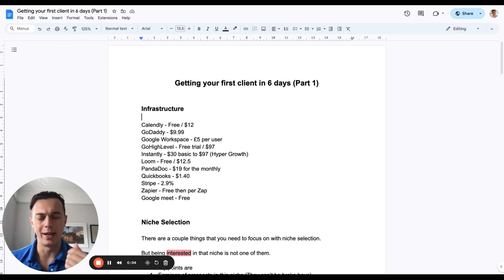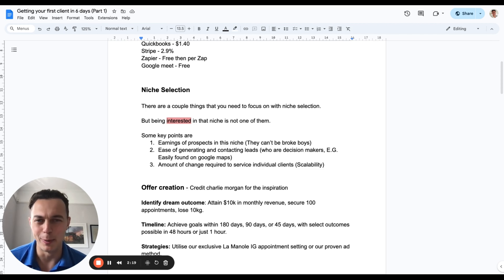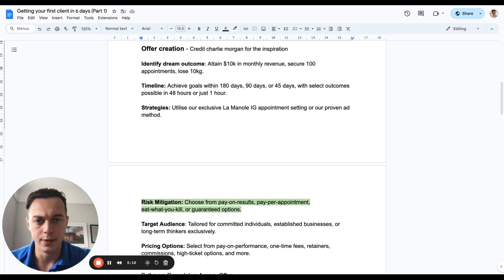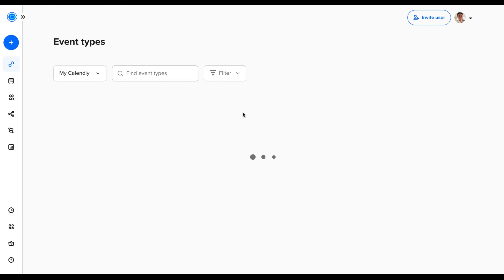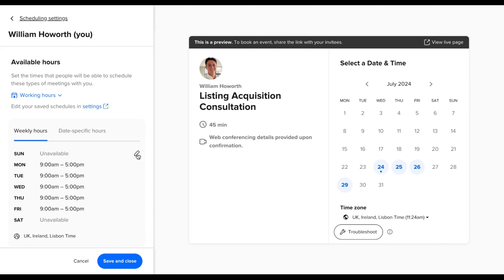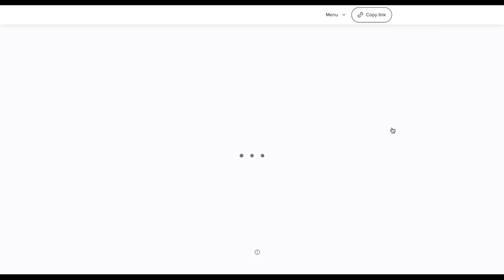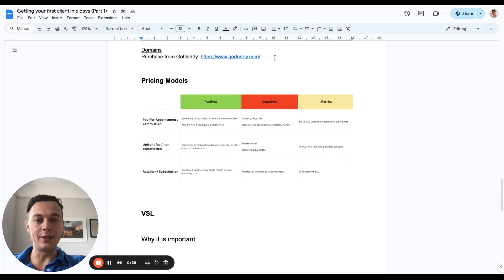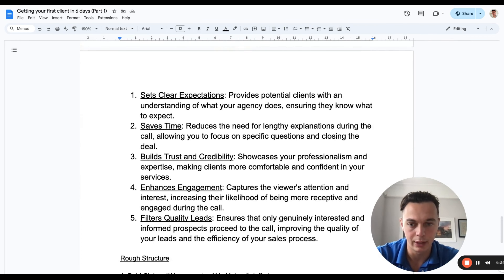How To Get Your First SMMA client in 6 days | (Full Course | Automated agency)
Check out part one of our full automation SMMA beginners course. This series is just a set of back to back tutorials. I scaled my SMMA (social media marketing agency) for real estate professionals, through next level lead generation methods. Launching an SMMA will always be tough. So you need to understand the basics. The SMMA space is booming right now and hopefully you have learnt something from my SMMA videos.